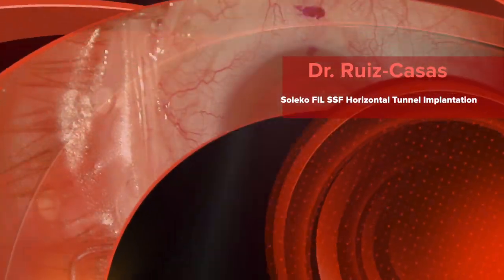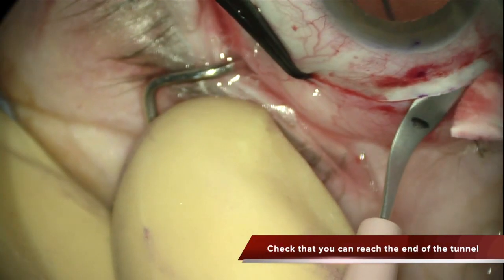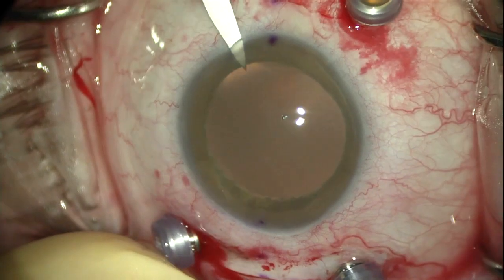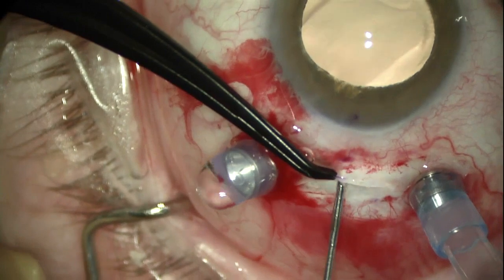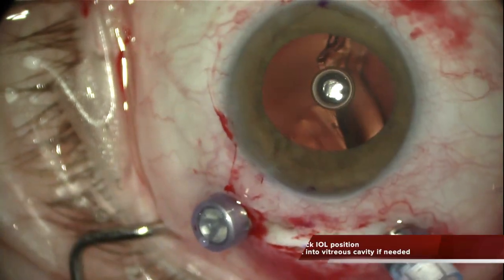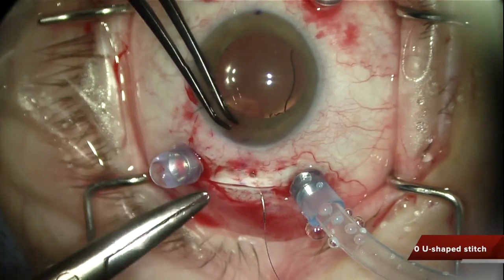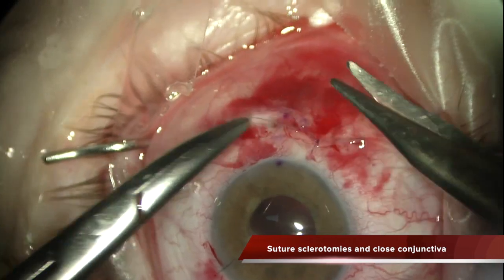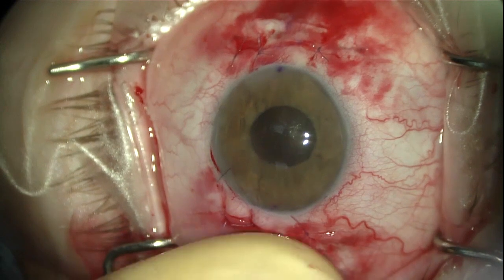Soleko FIL SFF safe Scleral Tunnel Implantation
New technique with scleral horizontal tunnels to implant the Soleko IOL